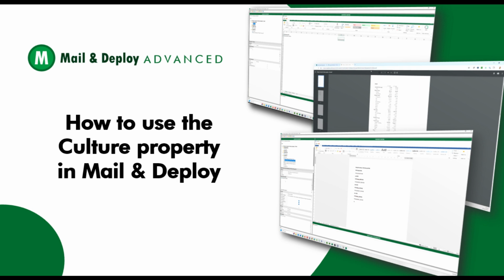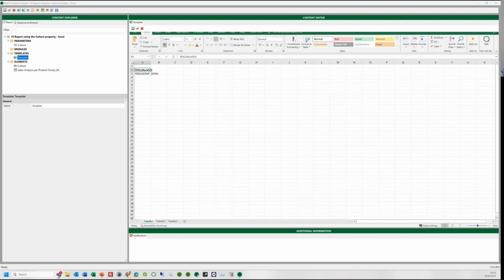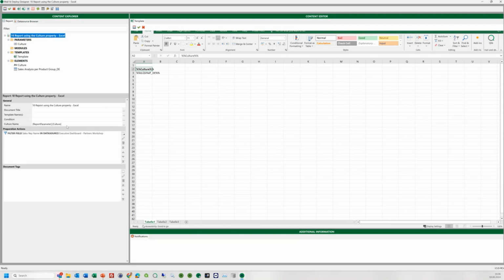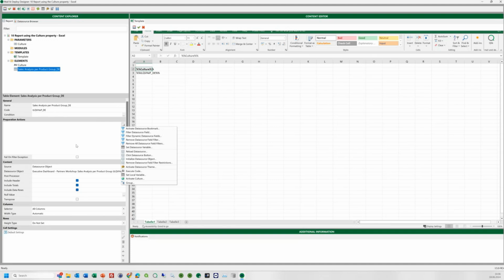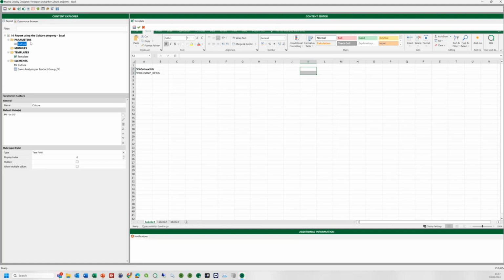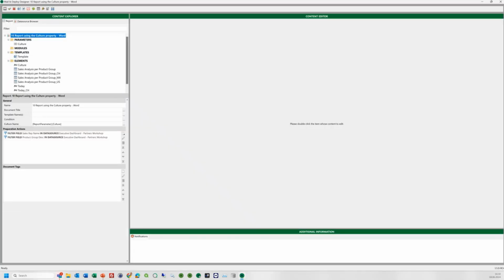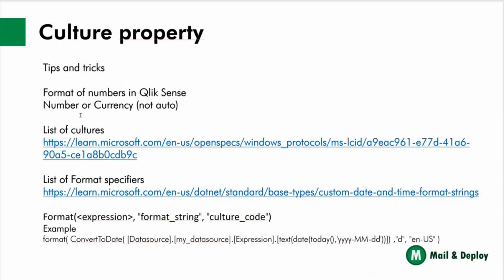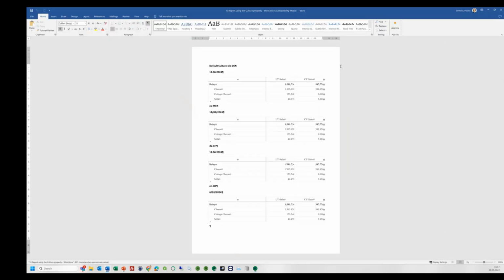Mail & Deploy Advanced - How you to use the Culture Property in Mail & Deploy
In this video, we’ll show you how to effectively use the Culture Property in Mail & Deploy to customize your reports.

The Culture Property allows you to automatically adjust formatting, such as date, number, and currency styles, to match the regional settings of your target audience. We’ll walk you through step-by-step examples to help you understand how to set up and apply the Culture Property for more localized and tailored reporting.

▬ STAY UP-TO-DATE! ▬